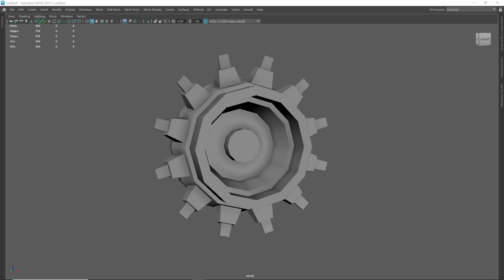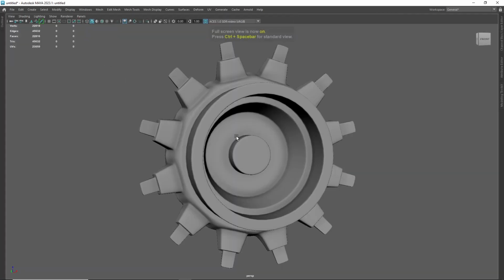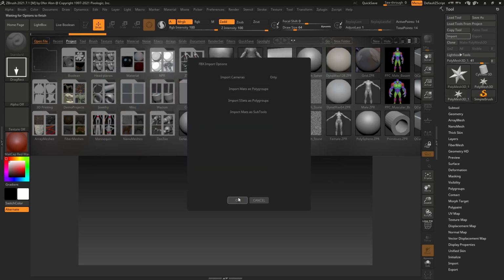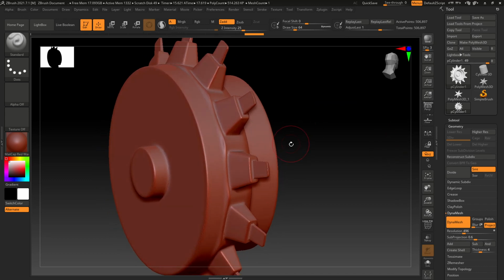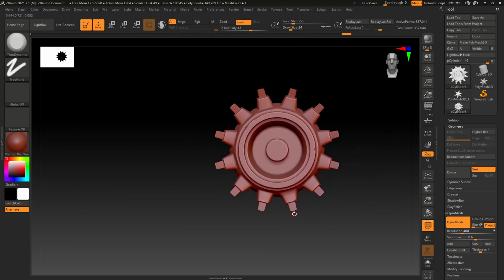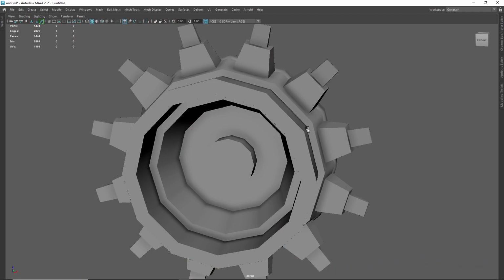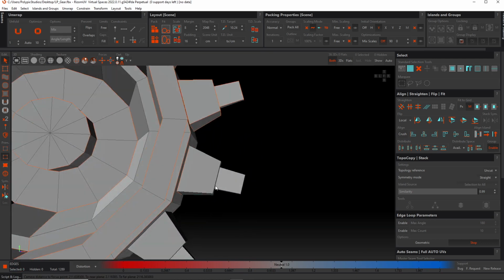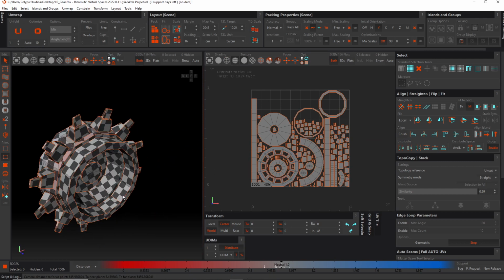Quality Way Of Import/Export in ZBrush Part: 1 03